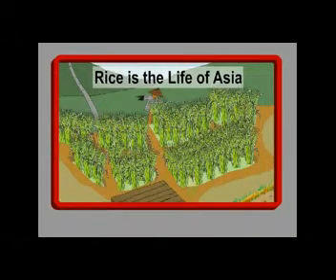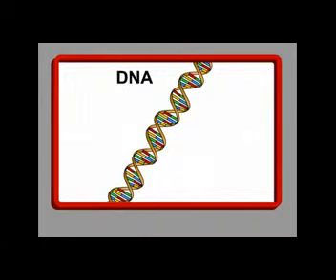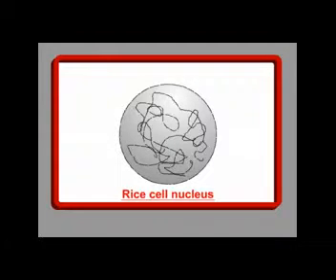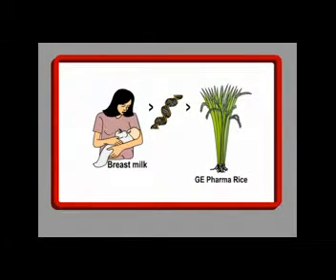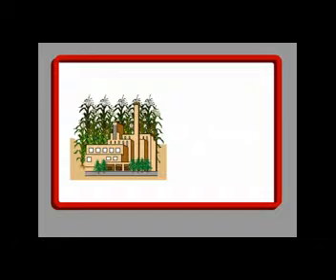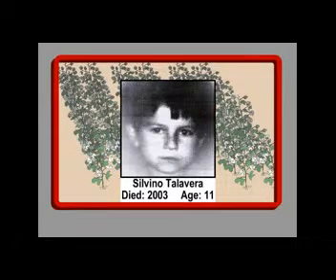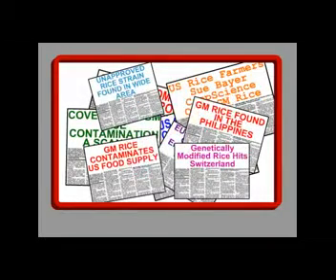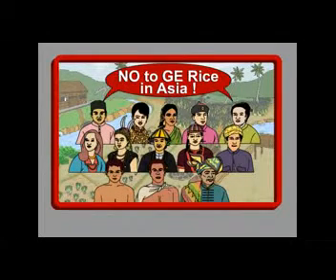GE Rice in Eng